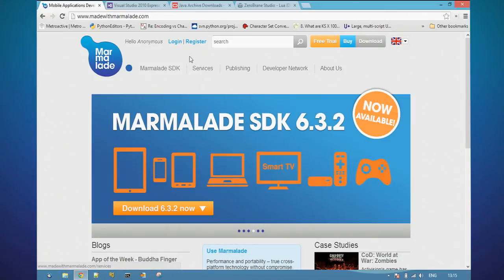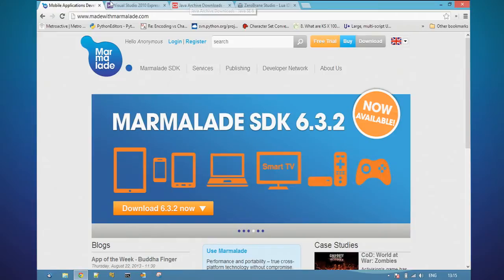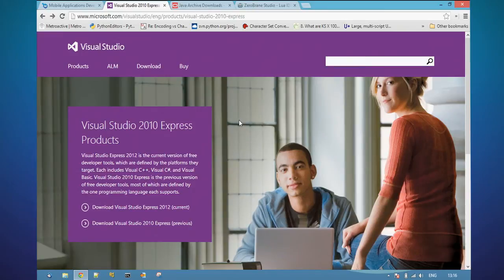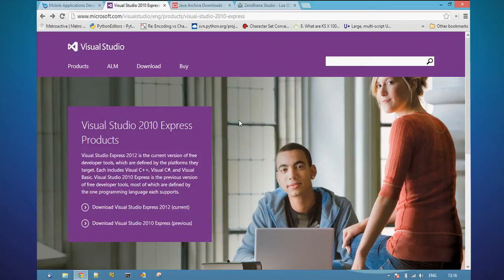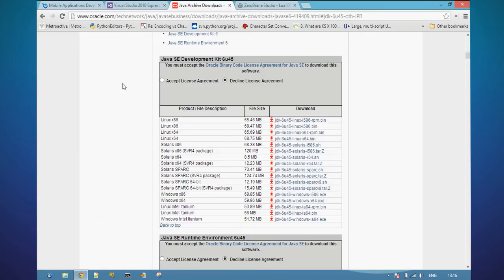Marmalade for Tizen: Setting up for Tizen OS - Marmalade Tutorial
An introduction to the new Tizen operating system and how to set up your project for deployment to the platform.